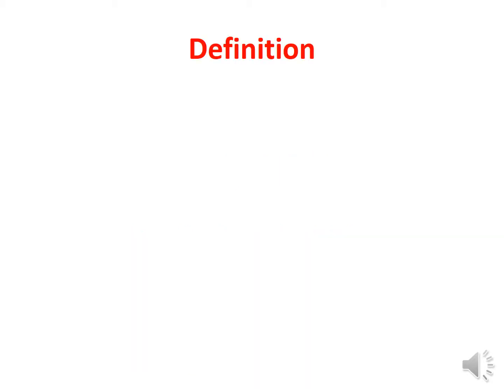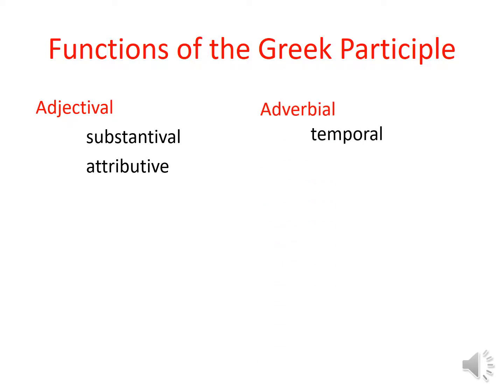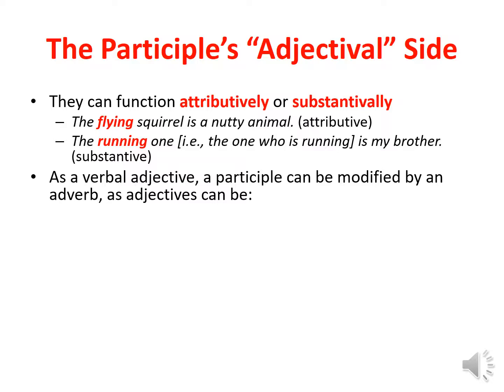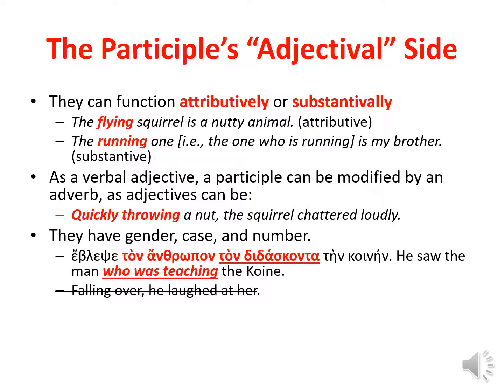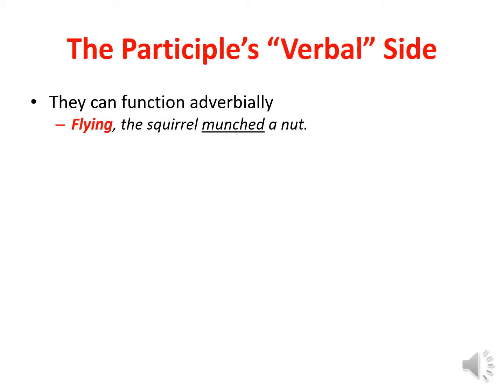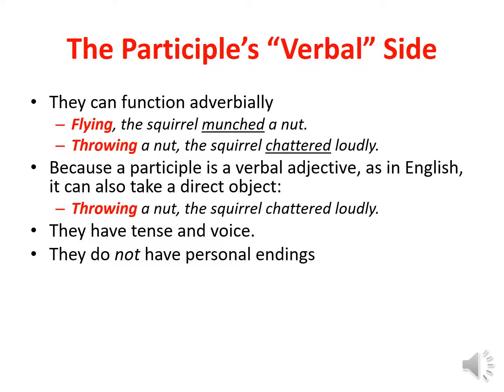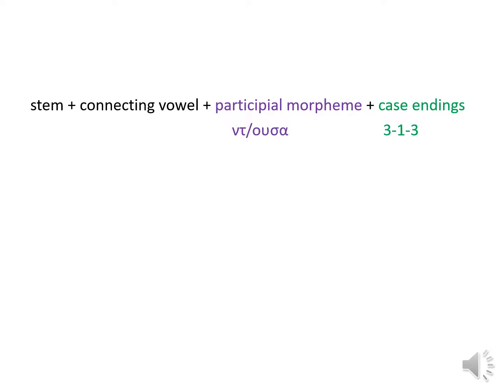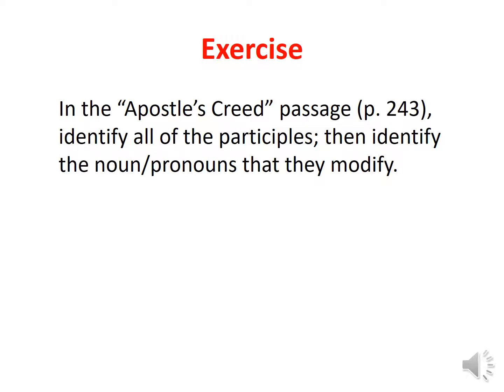GREEK II: Module 3.1 Intro to Participles